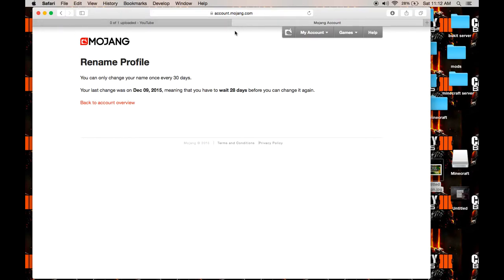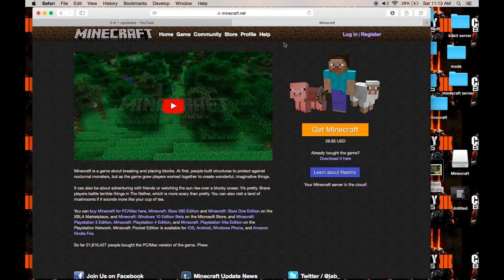tutorial: How to change your username in Minecraft